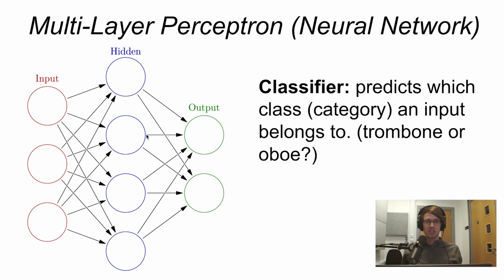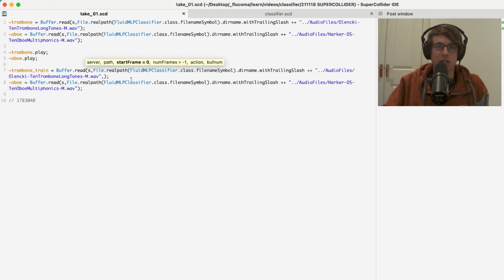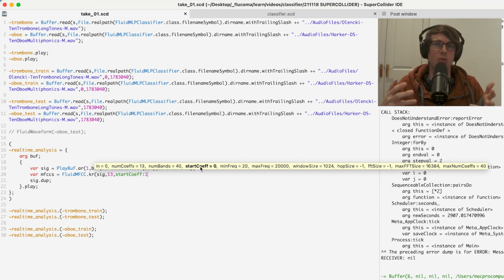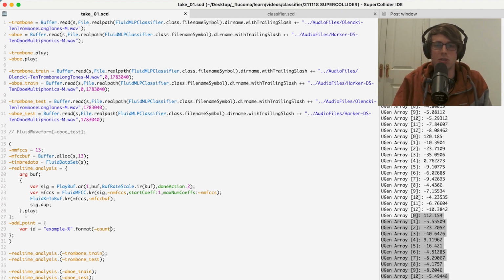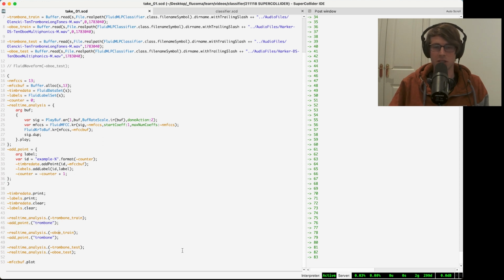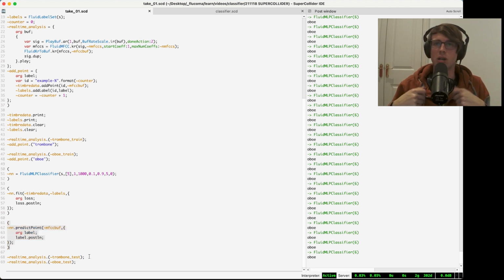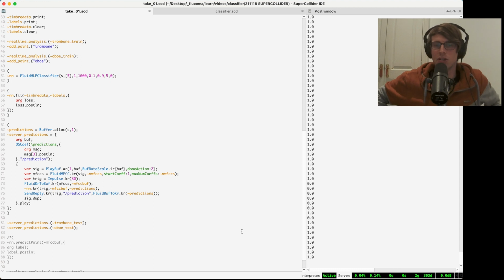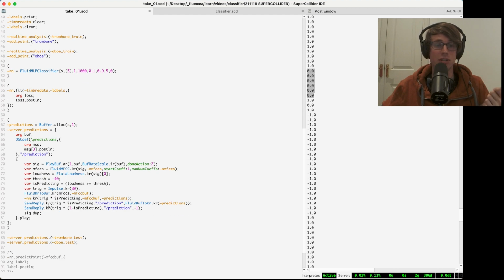Classifying Sounds using a Neural Network in SuperCollider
This video demonstrates how to use a neural network to distinguish between oboe and trombone timbre using the FluCoMa Toolbox in SuperCollider.

0:16 Demo
0:25 Theory
3:30 Creating Training and Testing Sets
7:18 MFCC Analysis
11:44 Adding Analyses to a FluidDataSet
19:52 Training the Neural Network
22:02 Making Predictions (Testing the Neural Network)
23:47 Making Predictions on the server
28:43 Loudness Threshold Gating Predictions

The Fluid Corpus Manipulation Toolbox (FluCoMa) is a software extension that enables programmatic sound bank mining with machine listening and machine learning within Max, SuperCollider, and Pure Data.